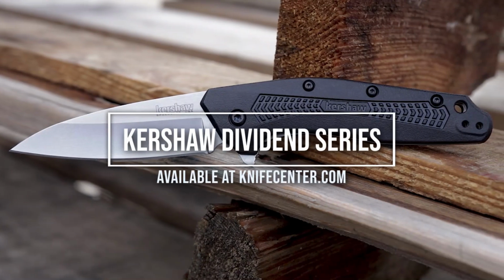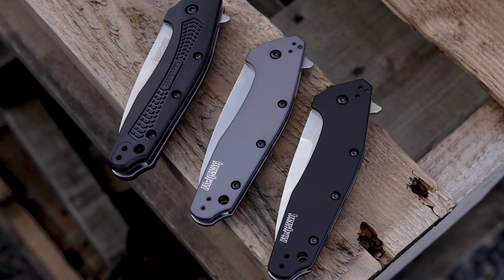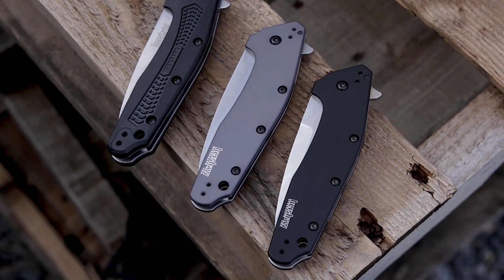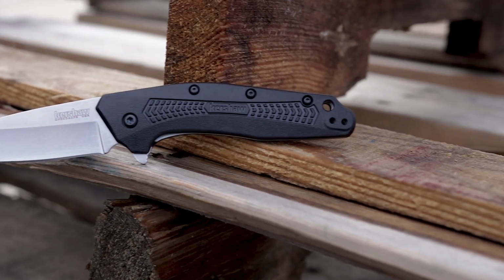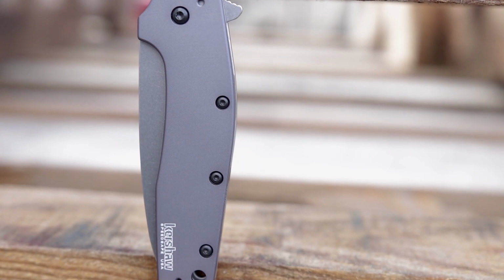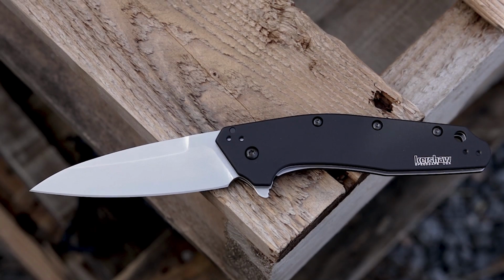Kershaw Dividend Series Now Available at KnifeCenter.com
Kershaw is known for their forward-thinking designs, produced both overseas and in the USA, and they always provide excellent value. Their Dividend Series brings together their keen eye for design and US manufacturing to create knives at a price point that won’t leave your bank account hurting. These knives are compact, lightweight, and feature Kershaw’s world-famous SpeedSafe Assisted opening mechanism.

The Dividend's base models feature a modified Wharncliffe blade made from stonewashed 420HC steel, packing a ton of aggressive cutting action into the small frame of the knife. The flipper tab works with the SpeedSafe design to rocket the blade into action. The handle is made from lightweight GFN for plenty of grip and the stainless steel liner lock offers plenty of security. If you want a more premium feel in the hand, you can shell out a couple extra bucks for grey aluminum handle scales.

If you like the design but crave a super steel to go with it, the high-end version of this knife turns things up to 11 by pairing M390 blade steel with black anodized aluminum handles. It also adopts a flat grind with a nice swedge, instead of the hollow grind of the base models, for even more enjoyable slicing performance. The best part is, they haven’t forgotten the importance of value that the Dividend represents, meaning this knife is one of the most affordable ways to enjoy this phenomenal steel.